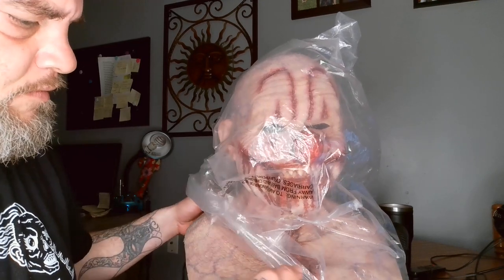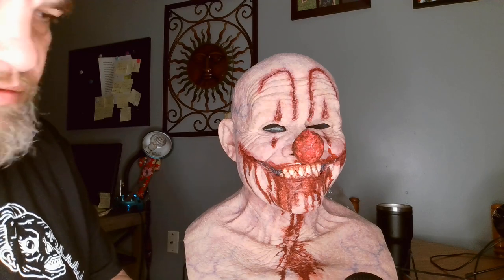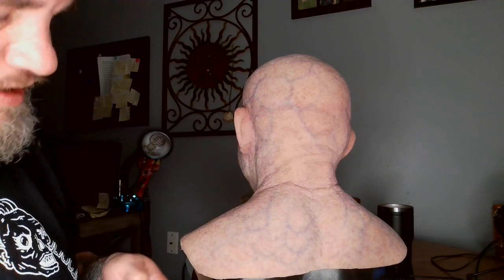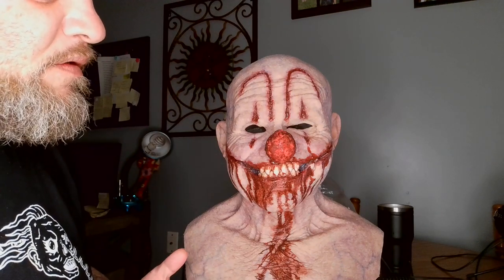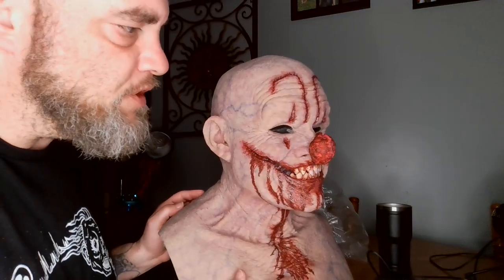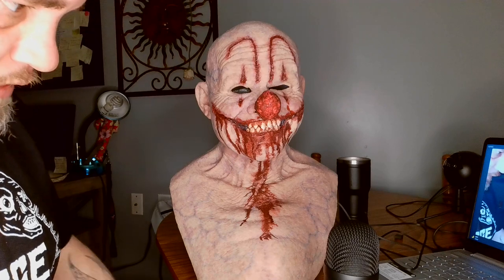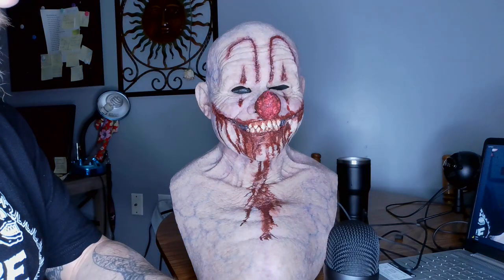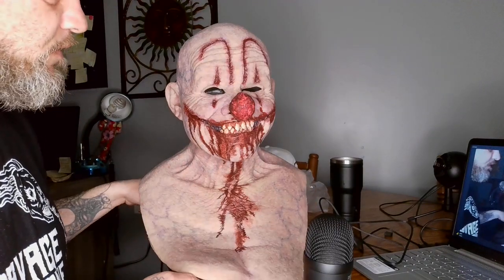BASEMENT FX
THE BASEMENT FX
THE MAN WHO LAUGHS
$600